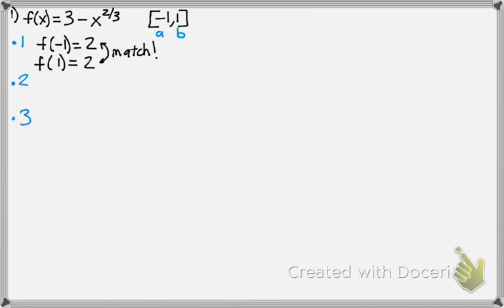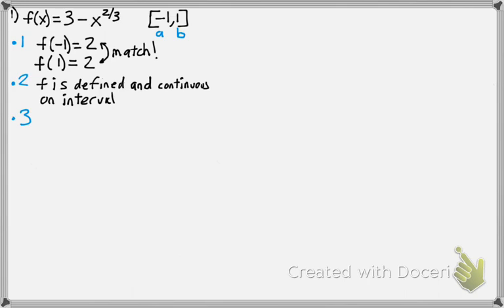Math 161 : 4.2 #1 (Calculus Tutorial : Rolle’s Theorem & Mean Value Theorem)